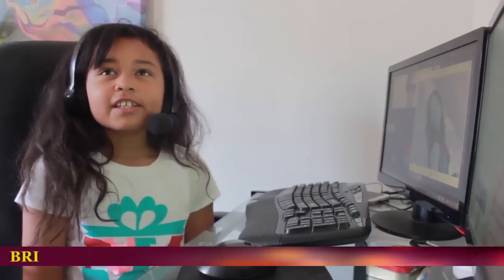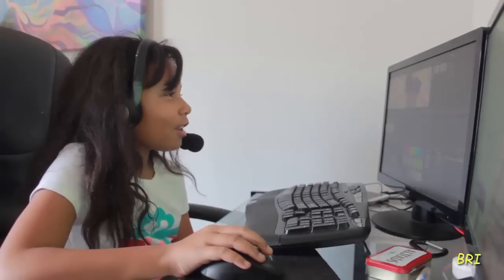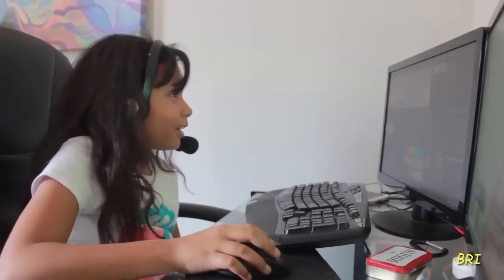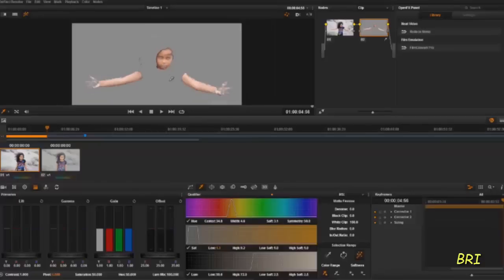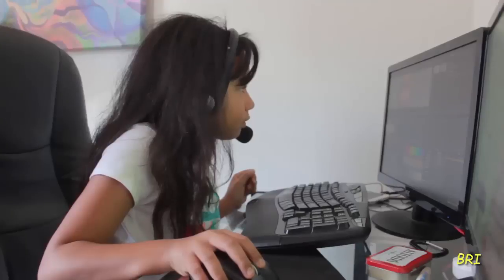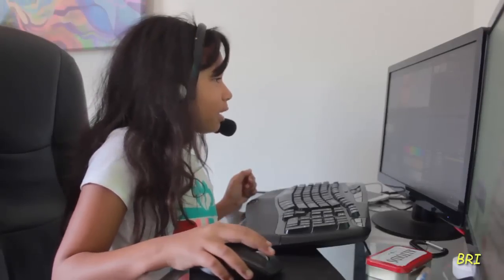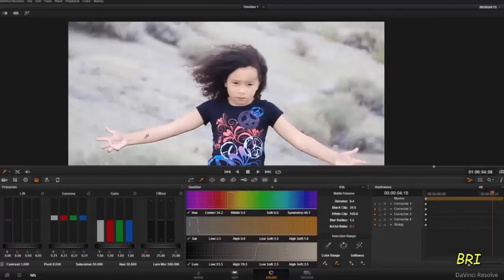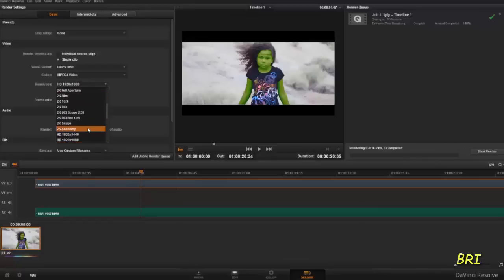DaVinci Resolve 11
DaVinci Resolve 11 Gamora Tutorial